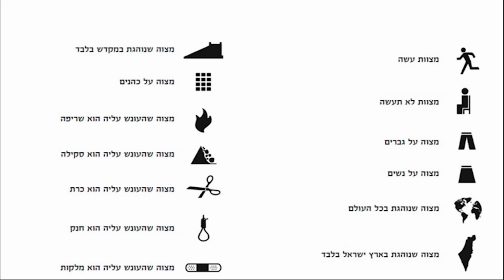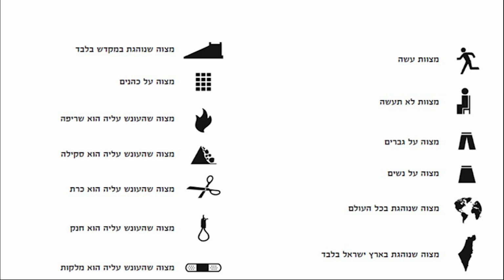Shavua Tov @ Schechter: Parashat Yitro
Each week, ShavuaTovAtSchechter presents a new and timely video with insights on the weekly Torah reading from the distinguished faculty of the Schechter Institutes in Jerusalem. View our extensive library of videos and articles